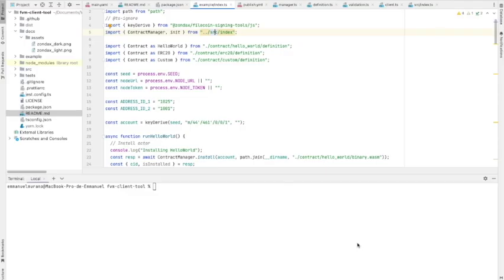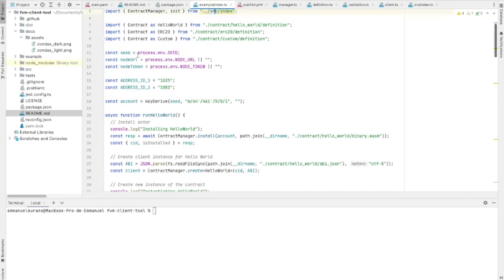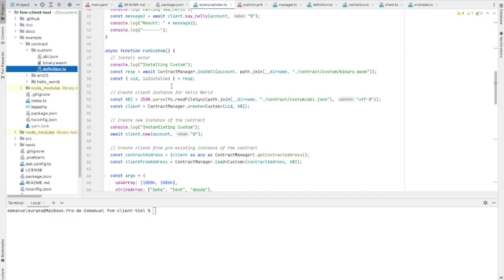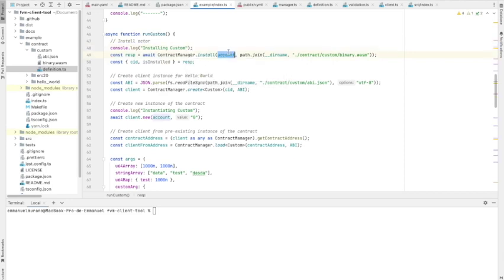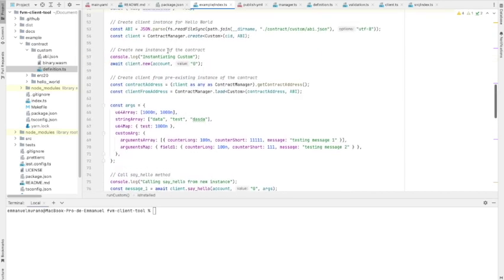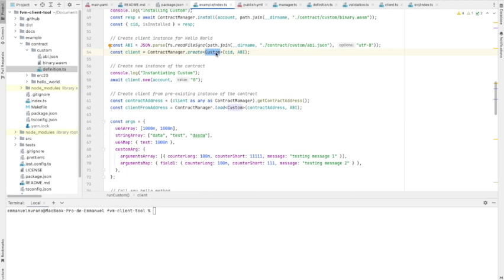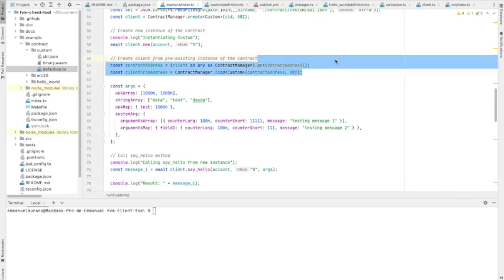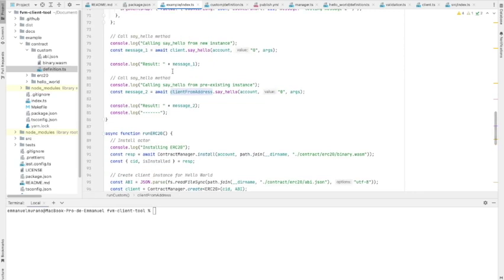FVM Assemblyscript SDK - Client Tool Demo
In this demo video our colleague Emmanuel introduces the Filecoin Virtual Machine Client Tool created under the frame of the FVM Assemblyscript SDK.

This project is meant to be used as a client library to interact with your smart contracts. You will be able to install, instantiate and invoke methods of your smart contract. This is a JS package you can import easily in your project.